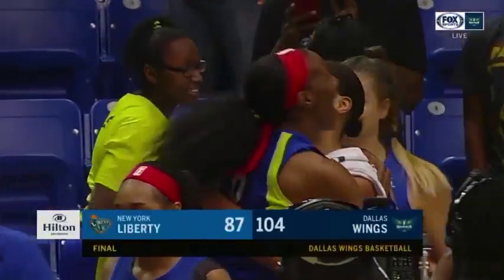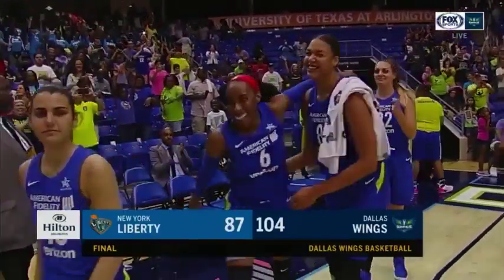How did Liz Cambage score a WNBA Record 53 Points?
Nick breaks down how Dallas Wings center Liz Cambage set a new WNBA record.